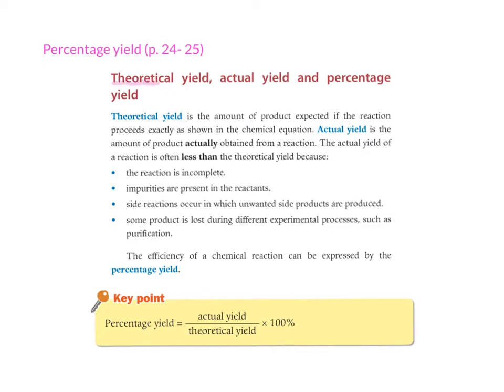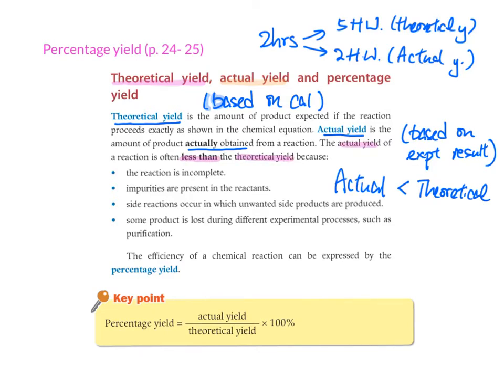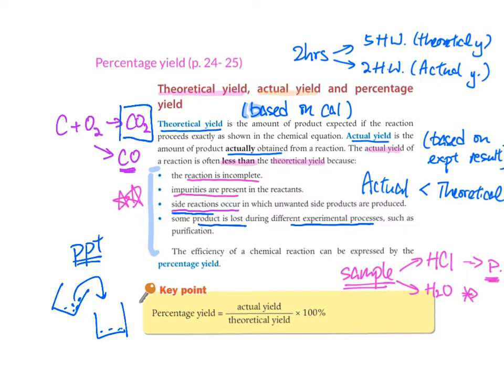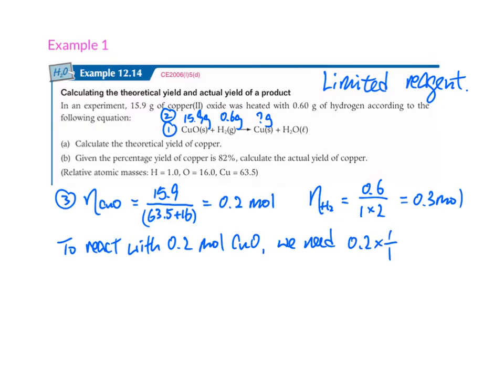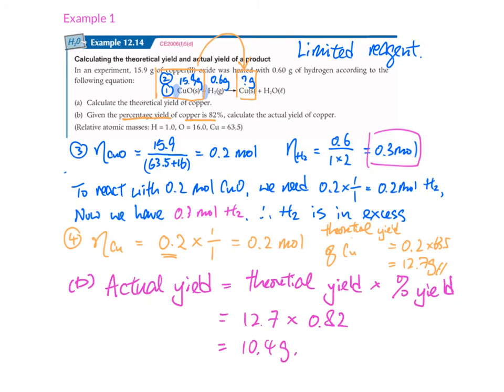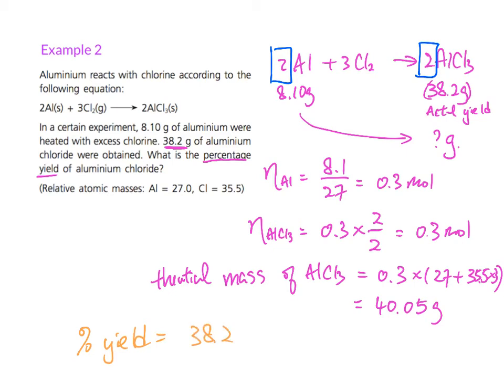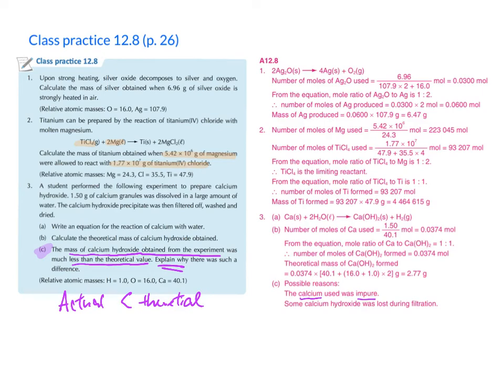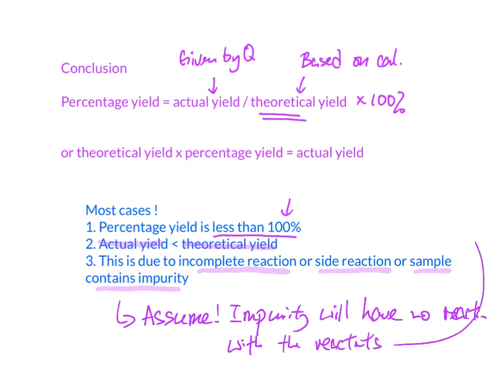12.3 percentage yield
Percentage yield = (actual yield / theoretical yield)  x 100%

Actual yield is obtained from doing experiment (or given by question)
Theoretical yield is based on calculation

Normally, Actual yield is less than theoretical yield.
Therefore, Percentage yield is less than 100% (Most of the case)

Reason why actual yield is smaller
1. The reaction is incomplete (Insufficient time for the reaction to take place)
2. Impurities are present in sample. (The impurities do not have any reaction with the other reactants)
3. Side reaction may occur, unwanted side products are produced. (For example, C react with O2 to give CO2 AND CO, the mass of CO2 collected will then be less than expected)
4. Some product is lost during experimental process , such as Purification (some may dissolve in the solvent) , or filtration (some may left on the filter paper) ,